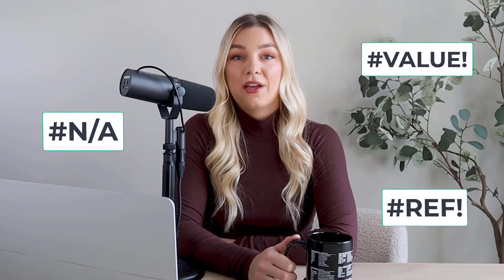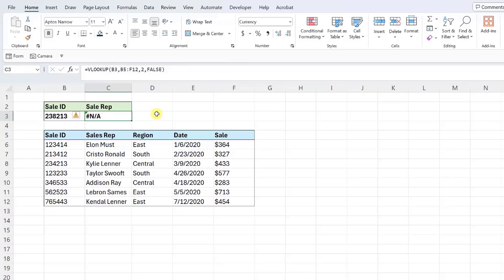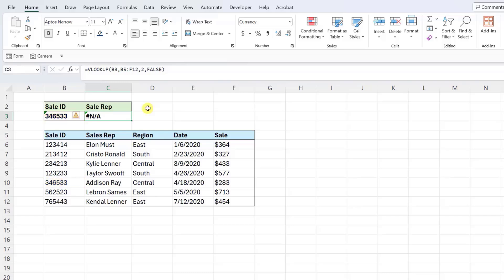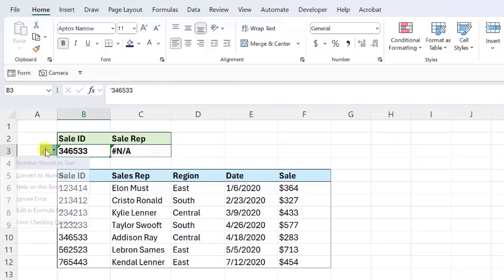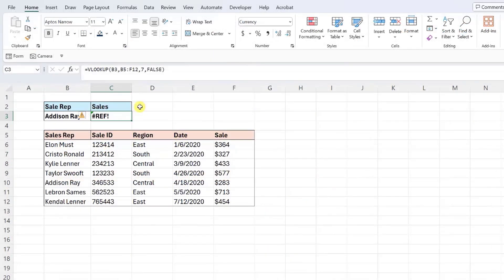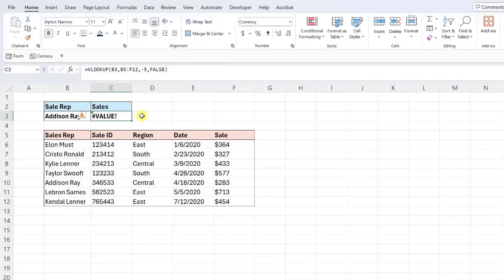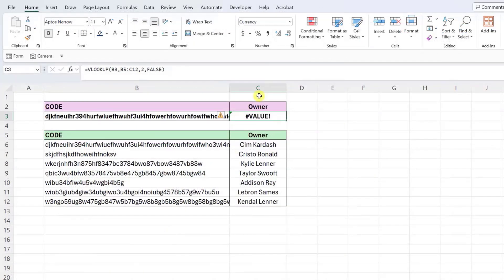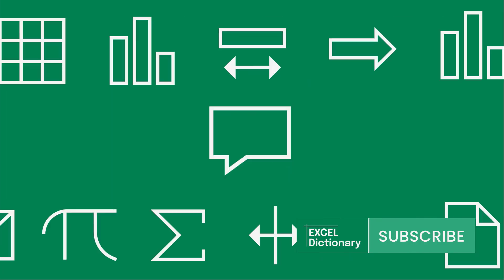How to Troubleshoot and Fix VLOOKUP Errors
Struggling with VLOOKUP errors in Excel? In this tutorial, you'll learn how to quickly identify and fix VLOOKUP errors. We cover many different scenarios of why the VLOOKUP function may result in the frustrating N/A, REF, and VALUE errors and then show you step-by-step how to resolve them.
If you find yourself asking one of these questions below, you are in the right place.

Why isn't my VLOOKUP working? Why does my VLOOKUP function return an error? Why is my VLOOKUP function resulting in NA? Why does my VLOOKUP function return the REF error? Why is my VLOOKUP function resulting in the VALUE error?

By the end of this tutorial, you'll know how to tackle any VLOOKUP error.

🕰️TIMESTAMPS
'0:00 Intro
'0:26 Fix the VLOOKUP N/A Error
'2:47 Fix the VLOOKUP REF! Error
'3:25 Fix the VLOOKUP VALUE! Error
'4:24 Wrap Up